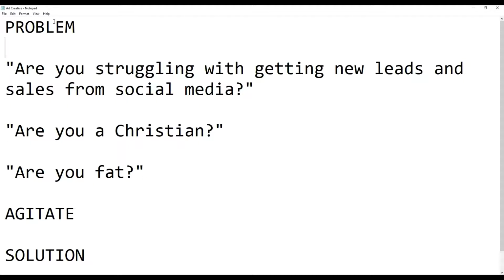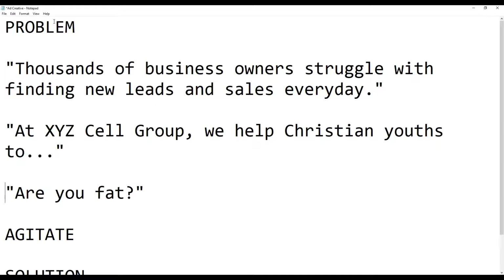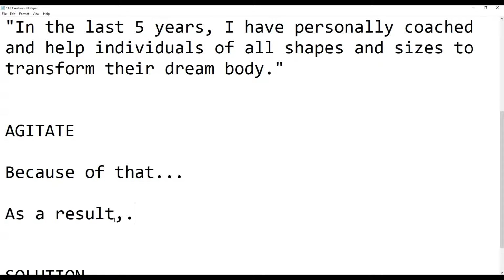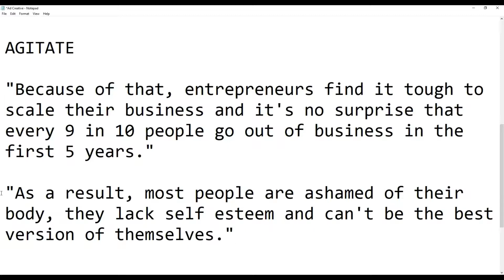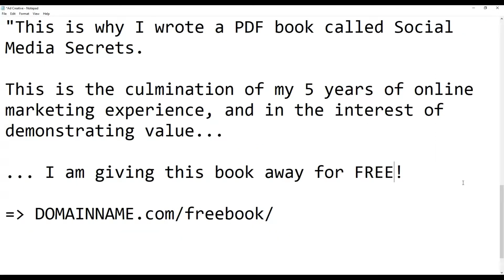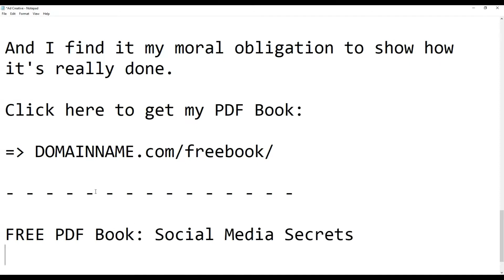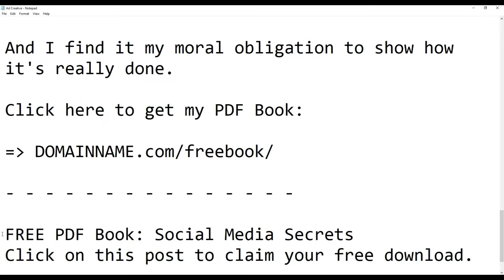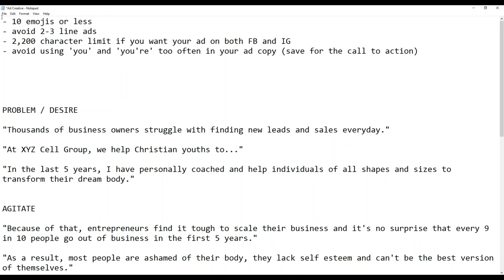Facebook ad manager tutorial | How to write your ad creatives | Part 11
Hello Everyone, 😉👌

In this video, we will talk about How to write your ad creatives

Ecommerce marketers
Service provides
Seminar and event organizers
Property agents
And more...

01 - How To Create An FB Business Account
02 - How To Create Ad Account
03 - How To Add Payment Method
04 - How To Edit Business Settings
05 - How To Add FB Page Or Create FB Page
06 - Ads Manager Column Setup [Lead Gen]
07 - Ads Manager Column Setup [Purchase E-Commerce]
08 - How To Create FB Pixel
09 - How To Add FB Pixel On WordPress
10 - How To Add Lead Event Code On Page
11 - Installing The FB Pixel Helper
12 - How To Write Your Ad Creatives
13 - How To Create Campaign Conversions For Lead Generation
14 - Understanding Campaign and Ad Objectives
15 - Using Built-In Video Maker In Ads Manager
16 - Simple Split Test Campaign